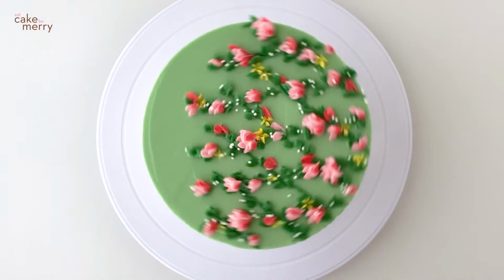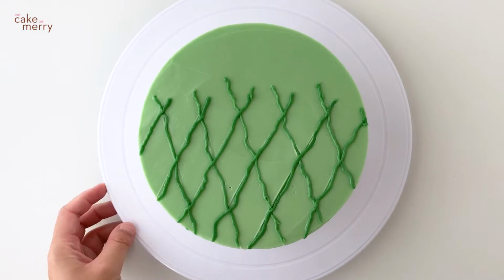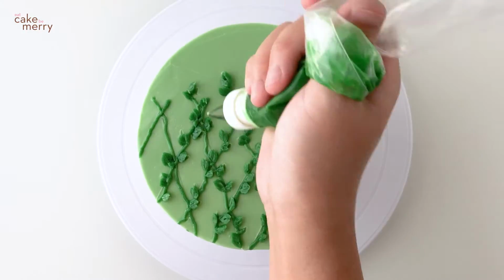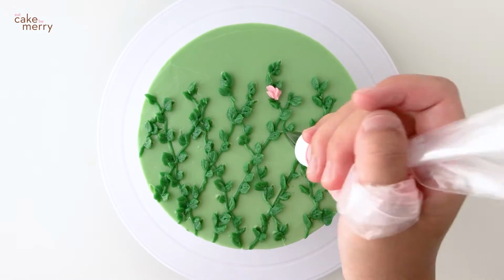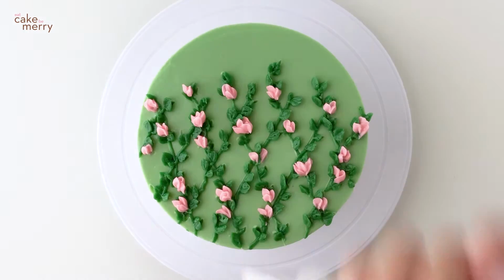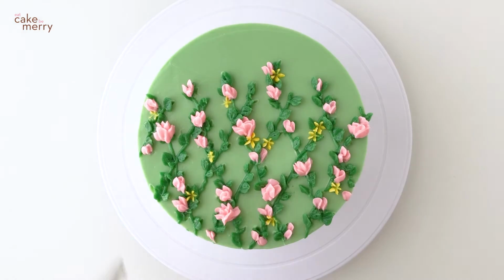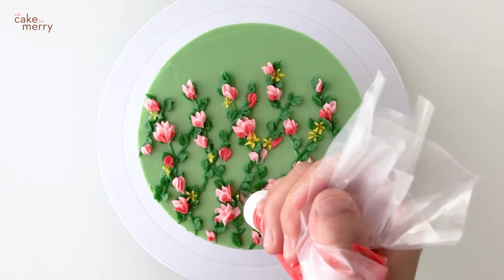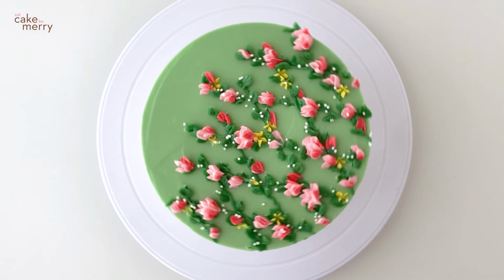How to Pipe a Buttercream Flower Trellis Cake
Let’s pipe this pretty floral trellis cake together! First I use my offset spatula to score diagonal lines along the bottom of the cake in both directions. This will lay down the foundation for our design.

Then using tip 2 I pipe over those guides with wavy lines to look like climbing vines and stems. This will give us a place to plant our flowers and leaves.

Cover the vines with lots of leaves using tip 352. This tip is shaped so that all you have to do is squeeze and it creates a pretty little leaf. Have all them pointing upwards but layer them in different directions so it looks more natural. This really is such a fun way to make a floral cake that is both unique and creative.

Next use tip 102 and overlap a few petals together to create a flowering bud. All you have to do is pipe strokes of buttercream in an upside down U shape to create each petal. I like to criss cross them slightly to build the flower. When you pipe a few petals it look like a young bud and when you add lots of petals it looks it’s starting to bloom. Having a variation of sizes helps the design look more interesting. Don’t they look so cute growing along this trellis?

Once you have most of the flowers down, feel free to go back and add more petals wherever you think they are needed. This design is very flexible.

Now add in pops of yellow using tip 224. This is a drop flower tip and it creates the cutest little flowers.

Next let’s add some contrast to the light pink flowers. Again using tip 102 accent some of the existing  roses with darker pink petals. This will help the flowers look less flat and bring them to life. Pipe a few single petals through out the trellis to fill in large gaps.

Alright the final touch, little white sprinkles. This helps add some brightness to the design and when placed on the cake, it looks like tiny little fillers that are growing along the vines. Super super cute!  I hope you enjoy this fresh floral design.

Tips used:
Stems/Vines: 2
Leaves: 352
Pink Flowers: 102
Yellow flowers: 224